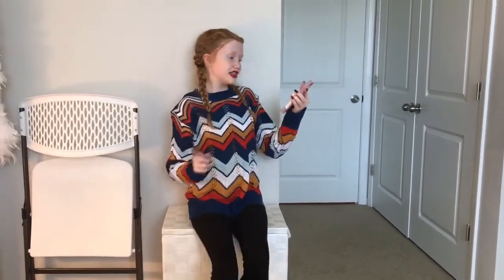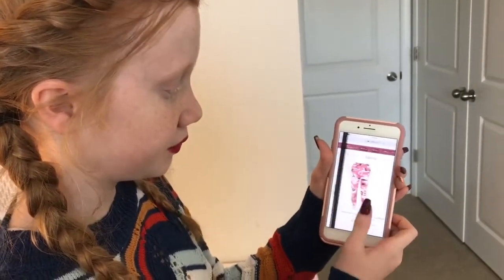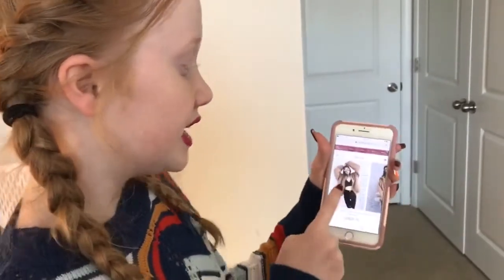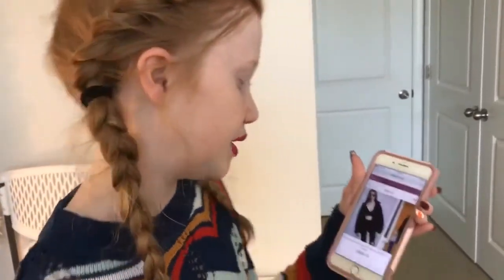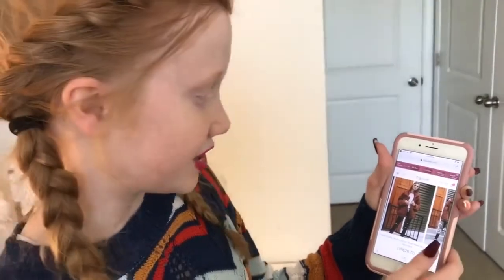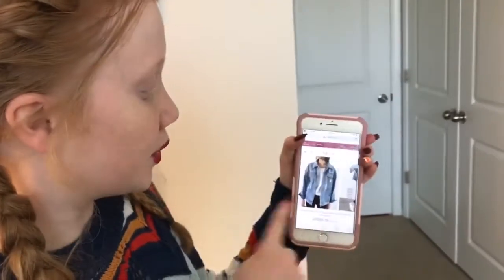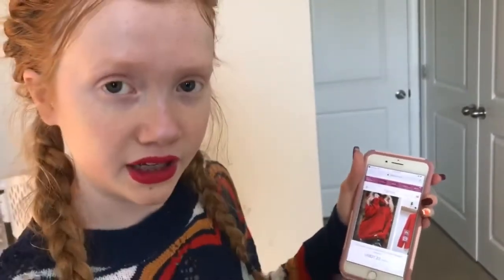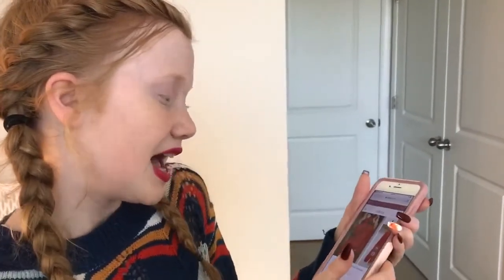Talever Clothing GIVEAWAY! 2 Winners! 6 Free Clothes! 👗🌺👚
☆ OPEN ME ☆
2.COMMENT on this video what your favorite item is!
3. There will be 2 winners selected on 10/28/18 and announced on 10/29/18!!!

About:
We aim to provide our customers worldwide with good quality, competitive price,fast delivery and excellent after-sale service. We are looking forward to establish a long business relation with you.

Attention:
Talever Instagram: @taleverofficial
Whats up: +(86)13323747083